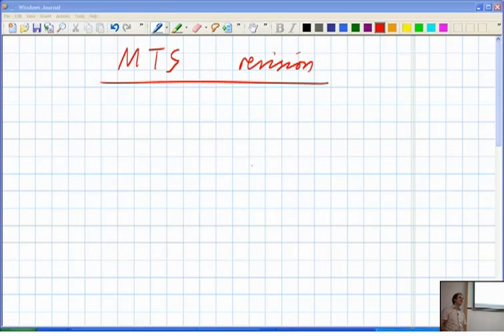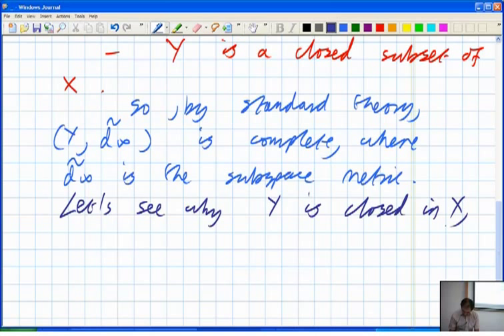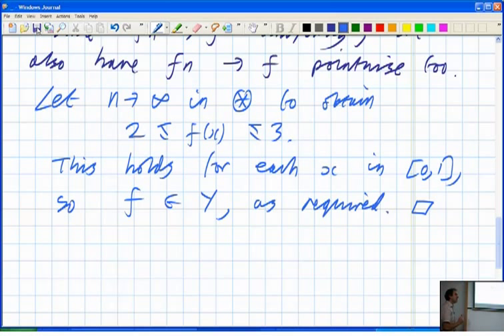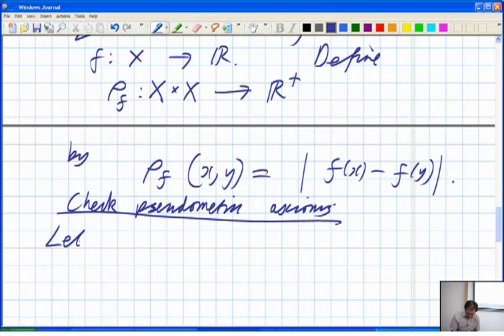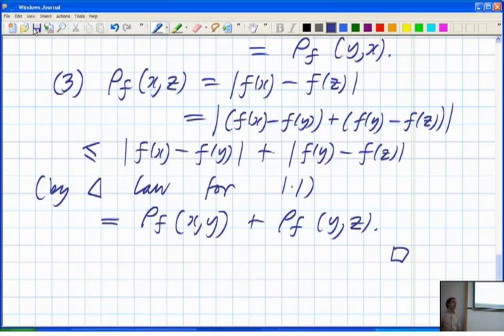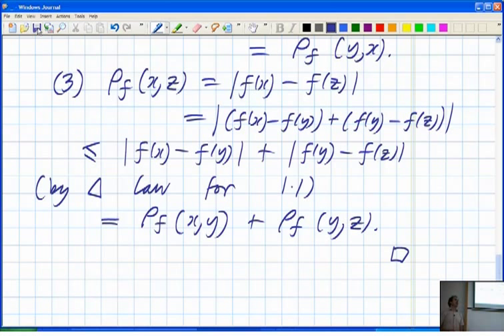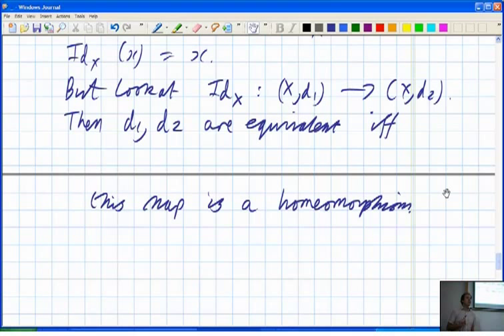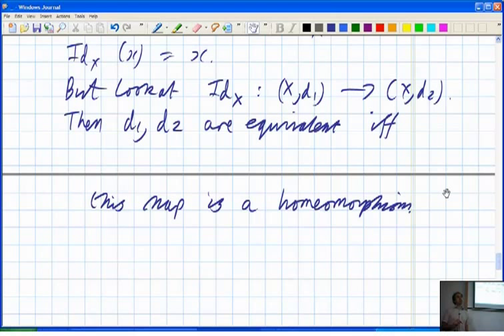Lecture 3: Functional Analysis - revision of Metric and Topological Spaces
The third class in Dr Joel Feinstein's Functional Analysis module is a discussion of which topics from MTS will be most relevant in this module.